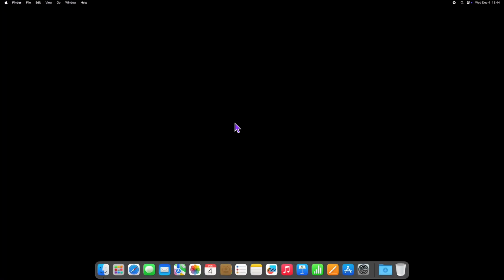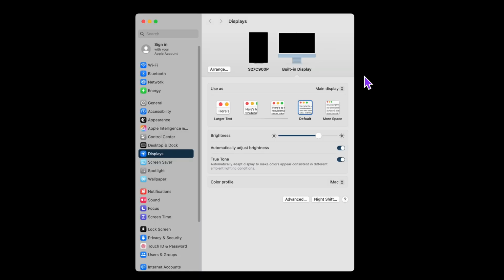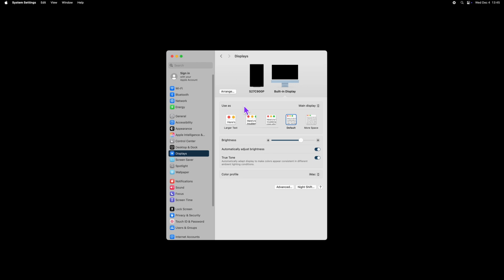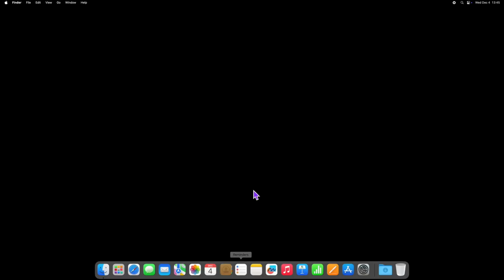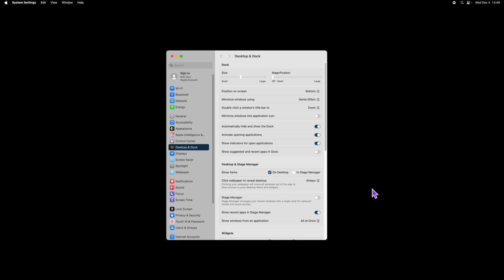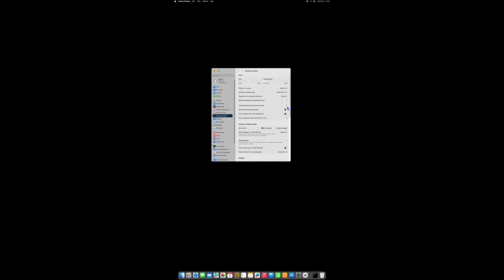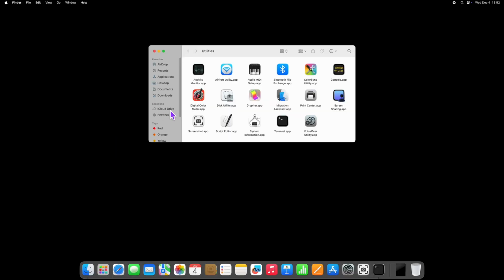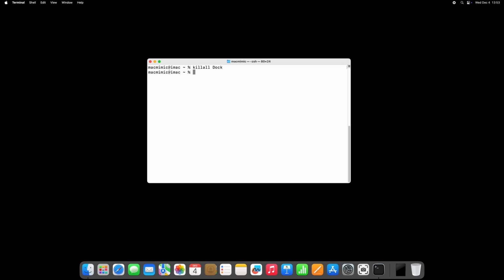WHY your macOS DOCK moves to the WRONG screen (and how to FIX it)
Welcome to MACMIMIC. Monkey see, monkey do! View, imitate, replicate. You have an issue to fix, you found us, we tell you how to fix it. Boom!

Learn how to fix a misplaced Dock in macOS across multiple screens with simple steps.

TIMESTAMPS
00:00 Intro
00:10 Setting the scene
00:32 Tame your macOS dock